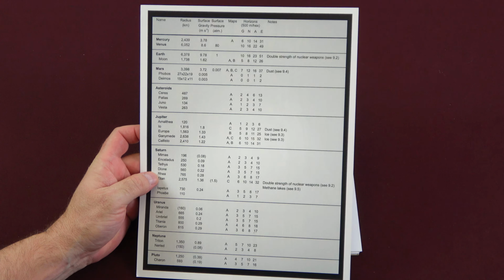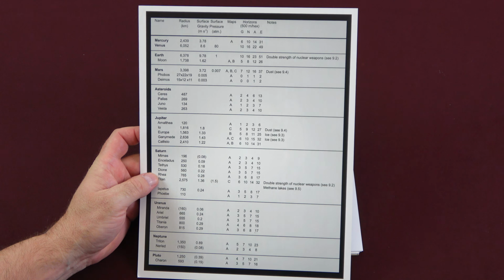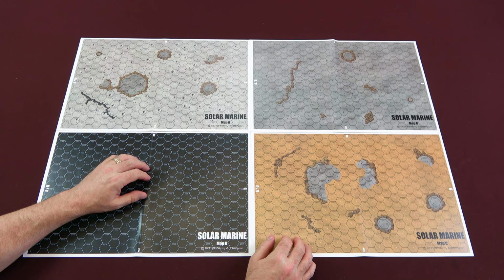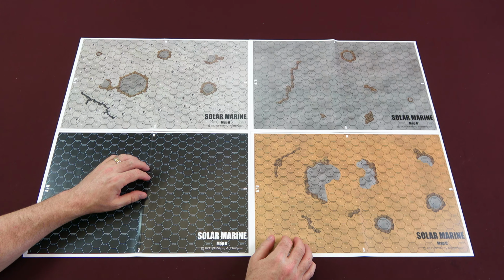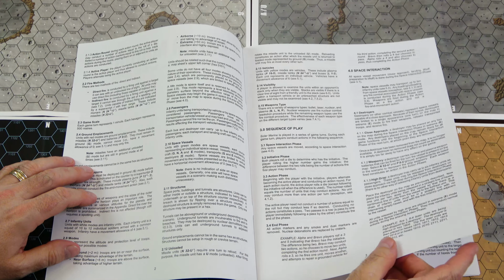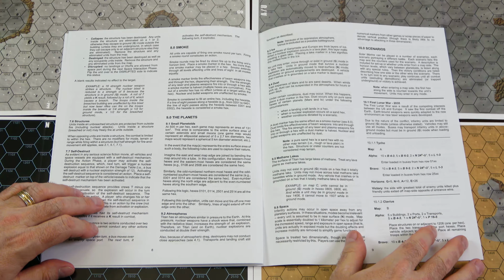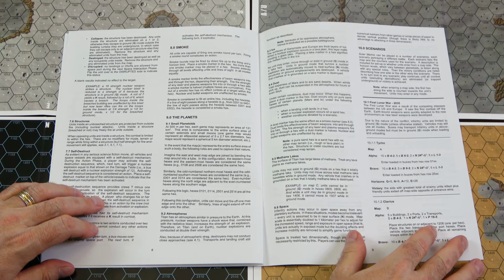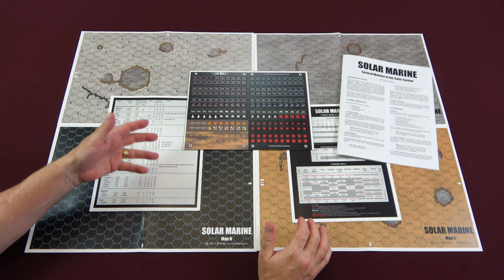Solar Marine from Microgame Design Group Preview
Preview of Solar Marine from Microgame Design Group